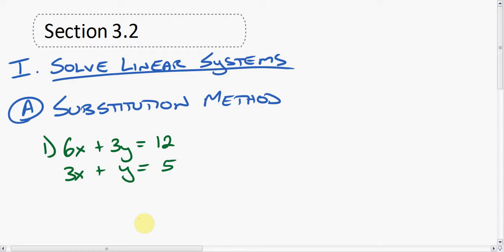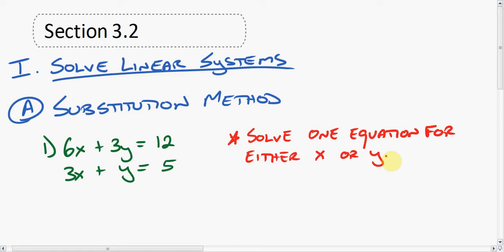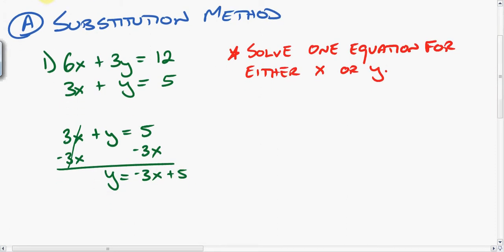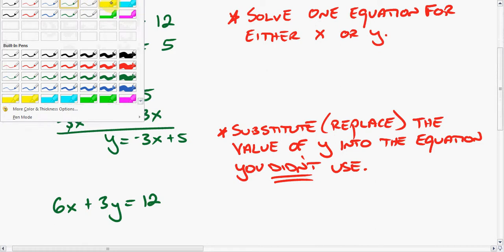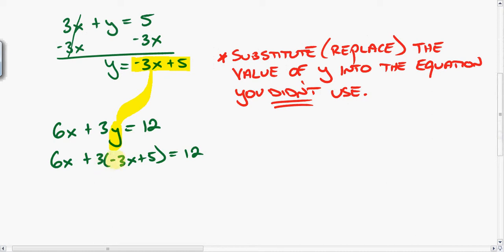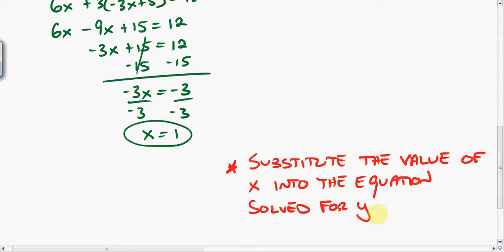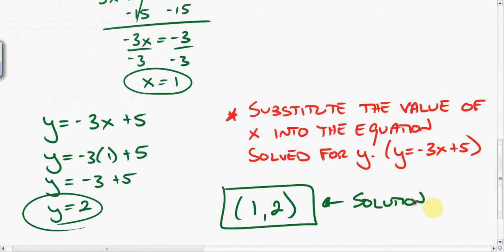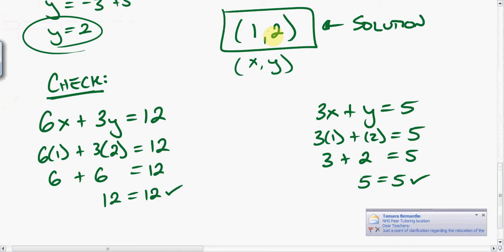AAT - Section 3.2 - Part 1